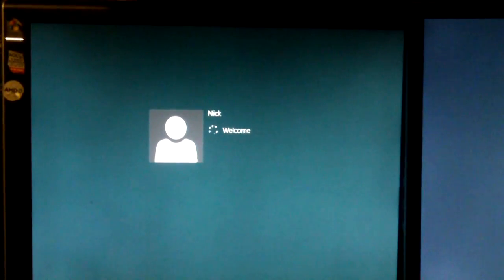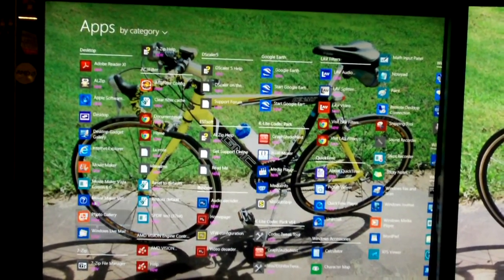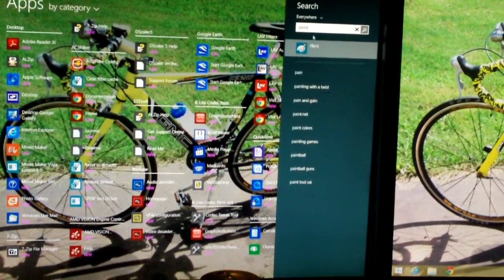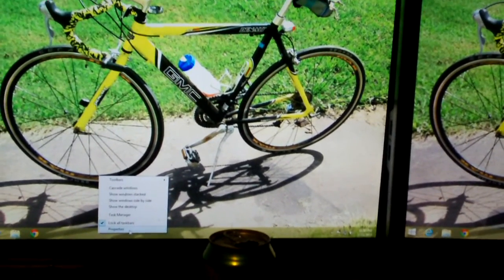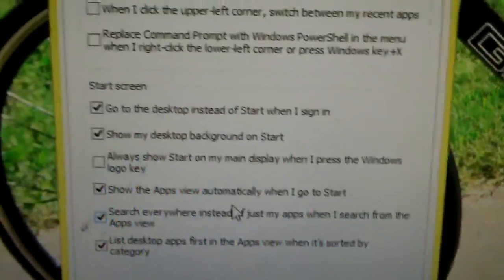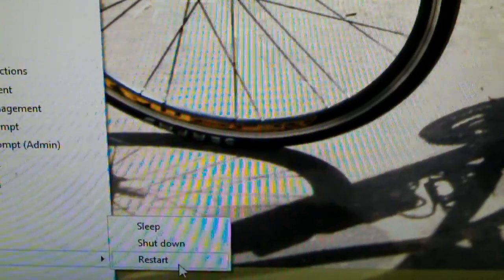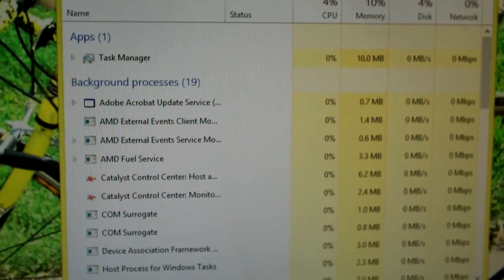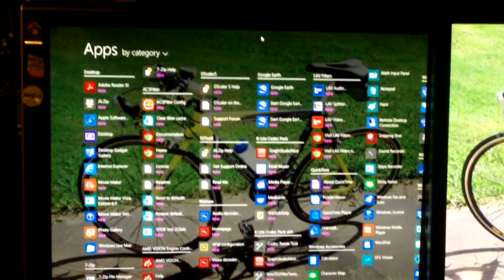Overview of Windows 8.1 Public Preview (Part 2)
This is the second video of a two-video-series of an overview of Windows 8.1 Public Preview. In this video, I demonstrate how much more PC-friendly Windows 8.1 is for computers (versus tablets) when you have some handy features (not enabled by default) enabled. Now the OS boots to the desktop like it normally should, and when you click the returned Start button, you get a complex All Apps view of your programs, which you can even sort by most used or by Desktop Apps first (when Category sorting is selected). While I still think Windows 7 is better due to a better Start menu and having Windows Media Center included in the Home version, Windows 8.1 just may be the answer to help fix it's Windows 8 mistakes, especially considering existing Windows 8 users can upgrade to this for free.

When commenting, please remember that comments containing nasty language or harassment directed at someone are not allowed here. This policy is not to stifle criticism or for censorship, rather to keep my channel and it's videos clean for all viewers.